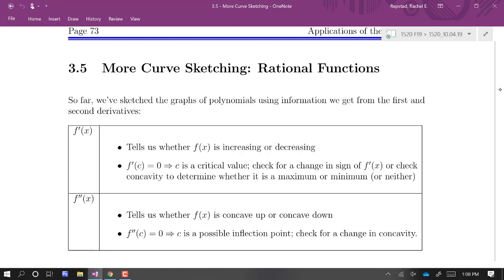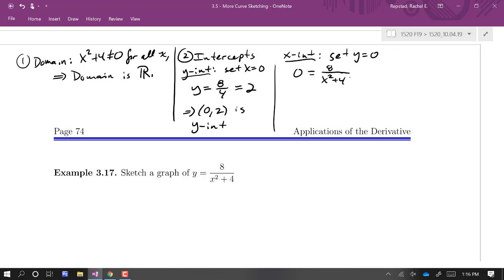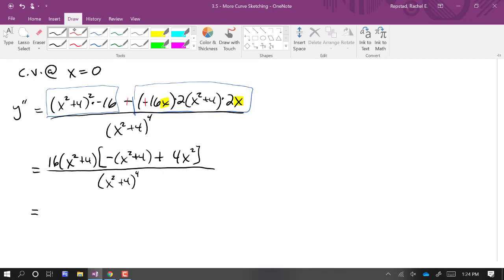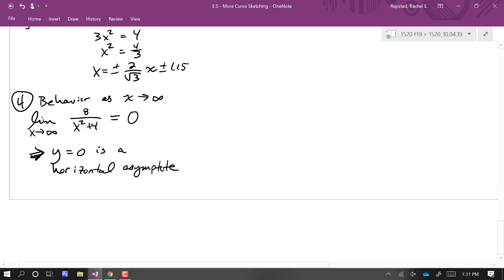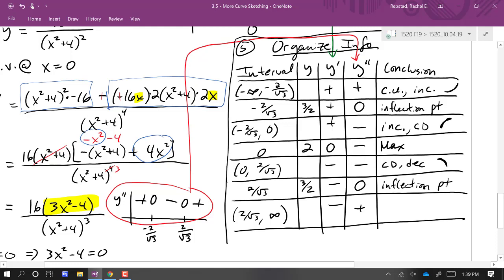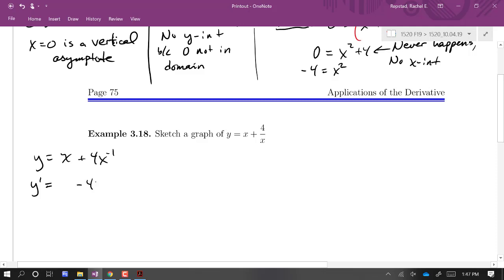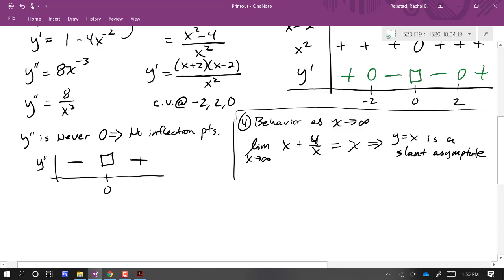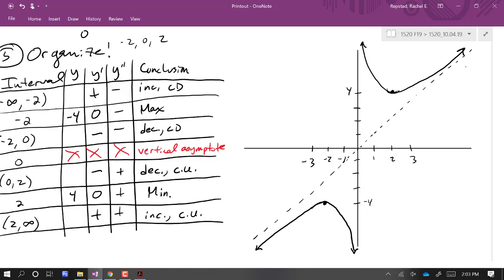MAT-1520 - 3.5 - More Curve Sketching